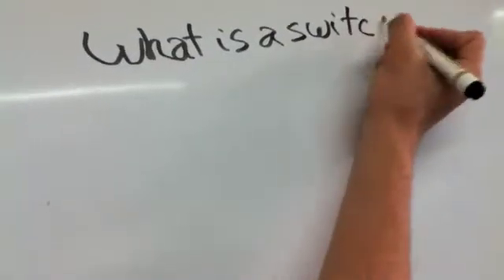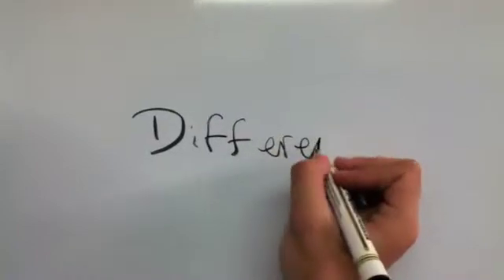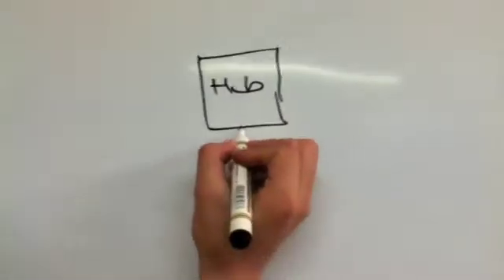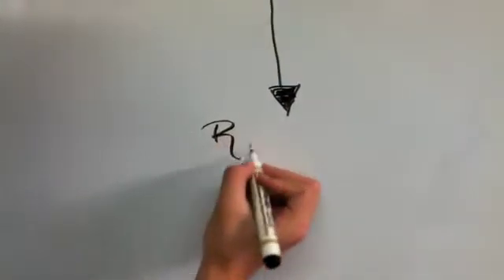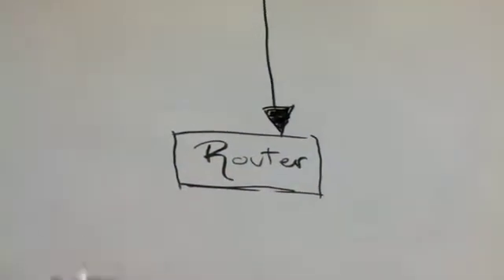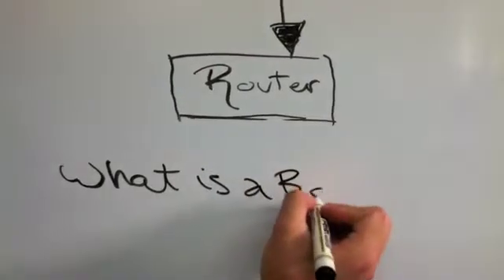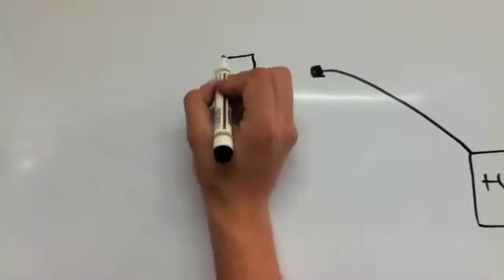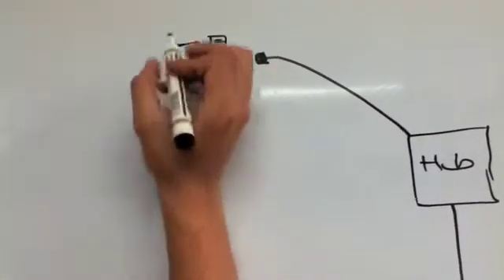Bus Network Topology - ITGS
A short clip which explains how to build a bus network, and depicts the differences of a switch and a hub as well as demonstrates what to use for a Bus Network. The sound is not that good because i didn't edit the sound of the explanation and therefore there are higher amplitudes of sounds in some sections. STILL I HOPE YOU CAN GET AND UNDERSTAND HOW TO MAKE A BUS NETWORK.